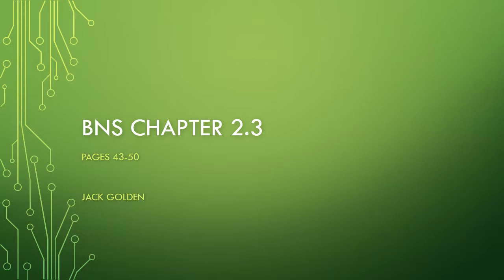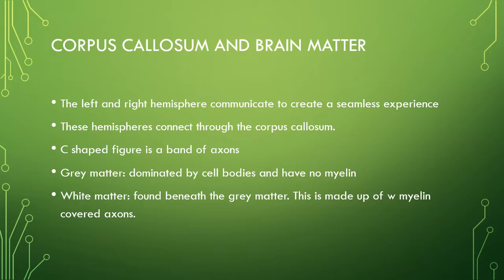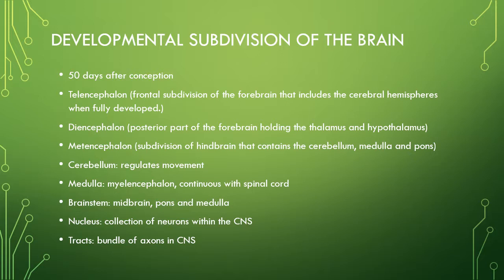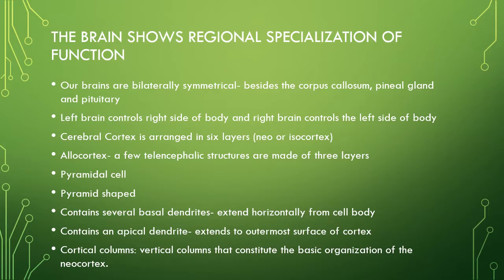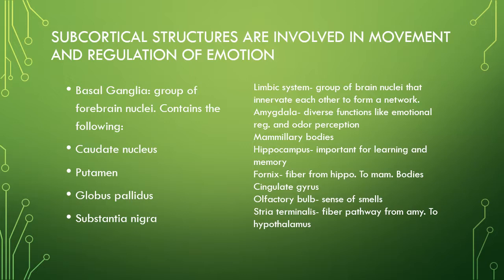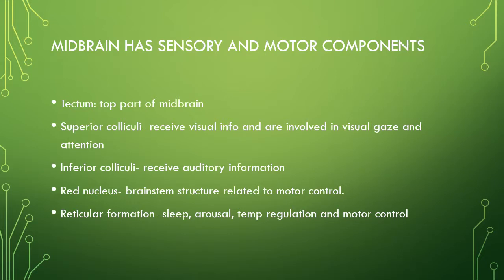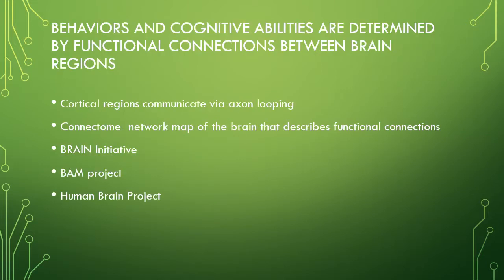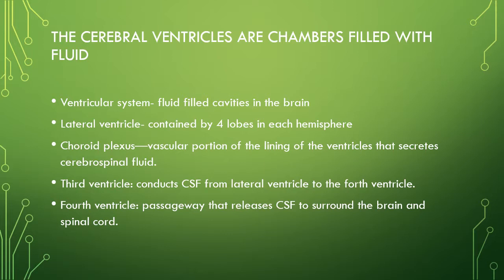BNS Chapter 2.3